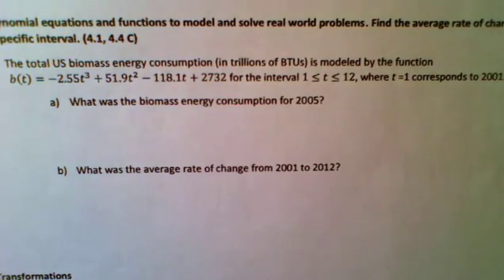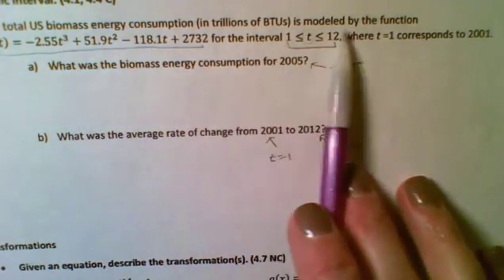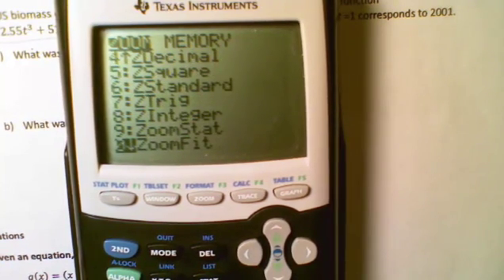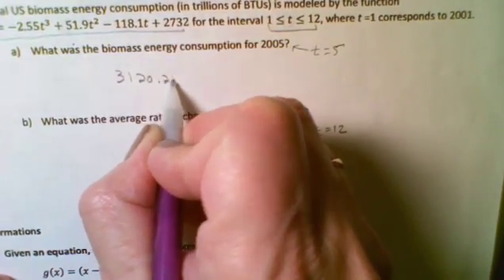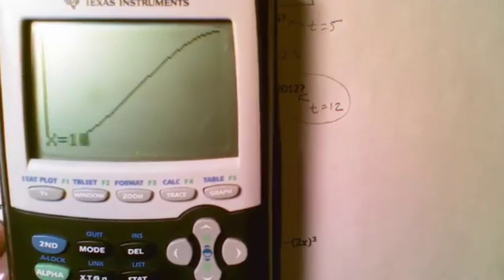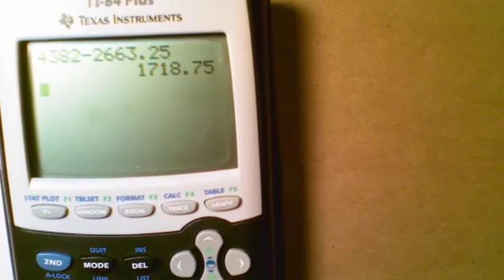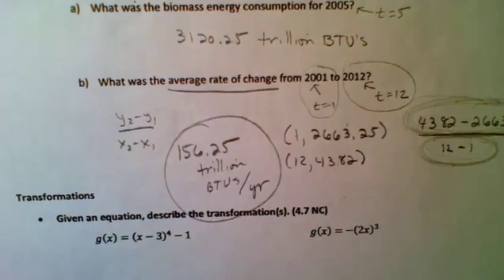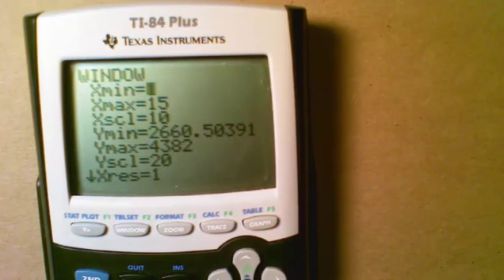Algebra 2 Semester 1 Review - Chapter 4C